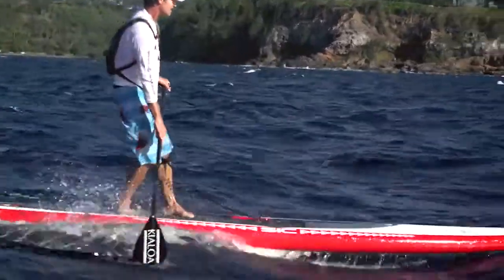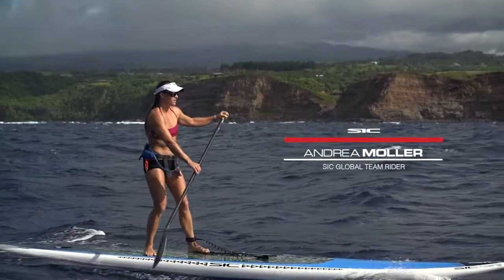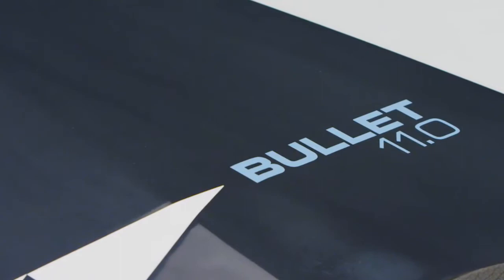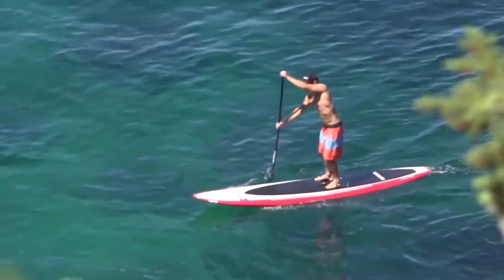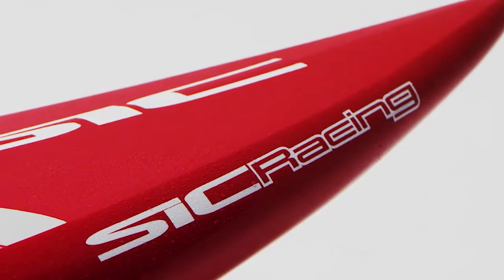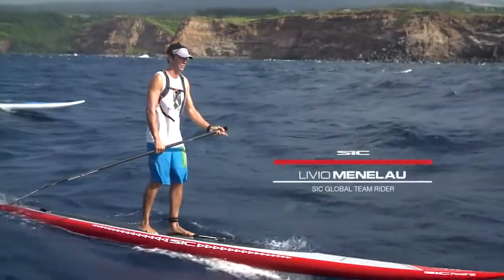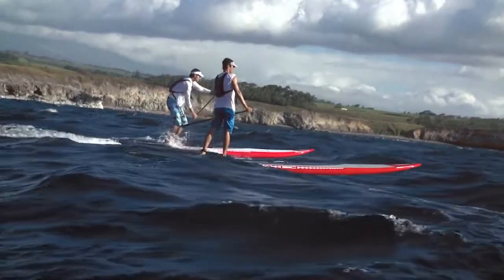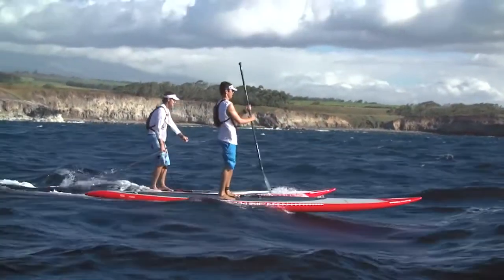SIC BULLET & F series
SIC BULLET and F-series presented by Mark Raaphorst...